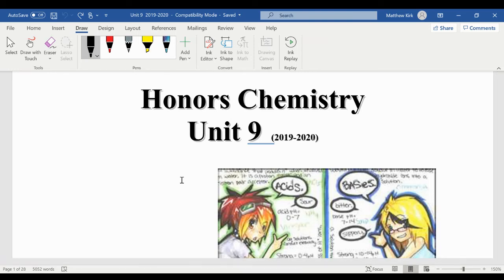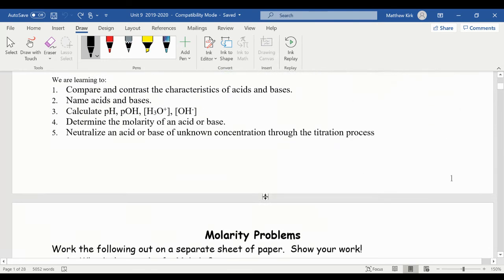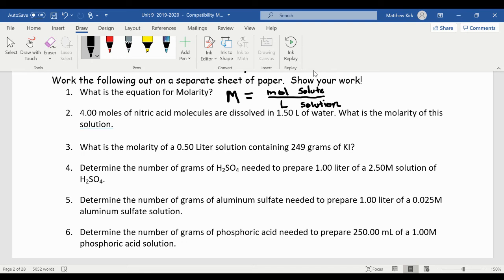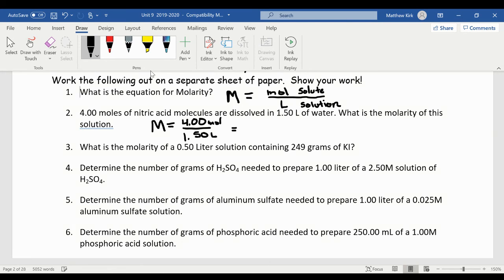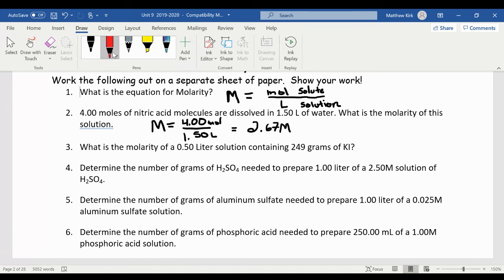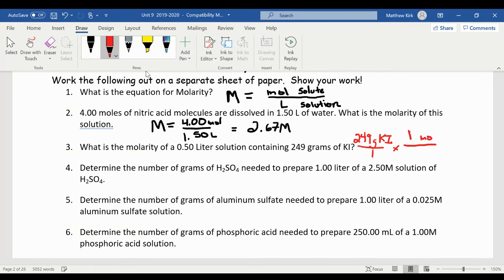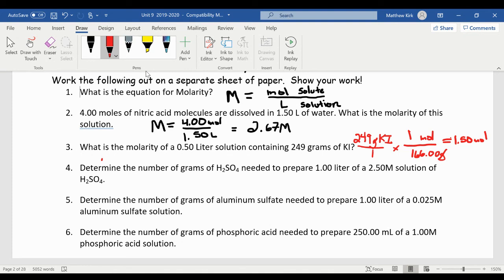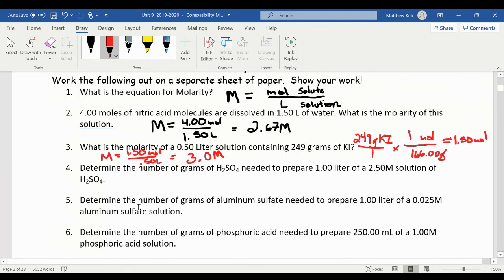Unit 9 Page 2 Intro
Quick review of the formula for molarity and how to solve.